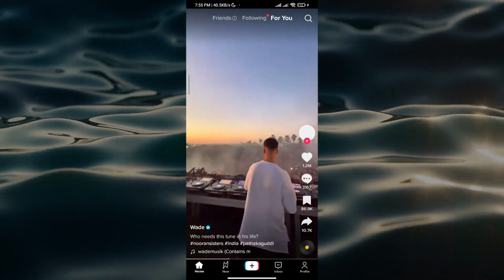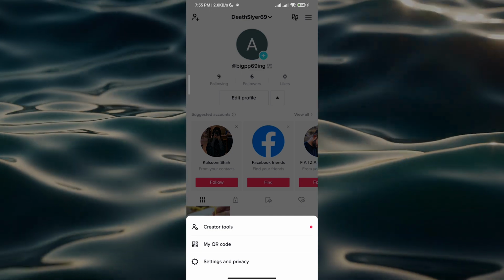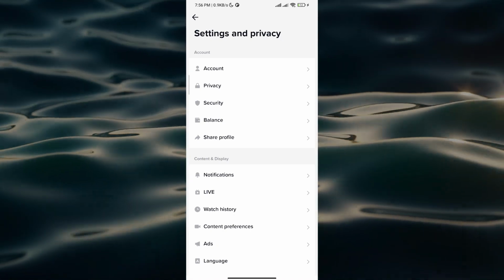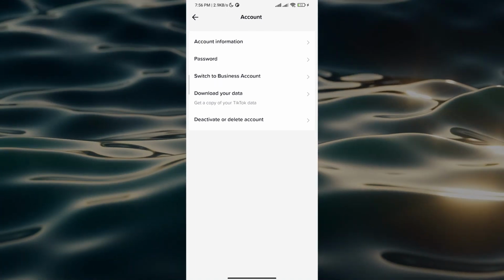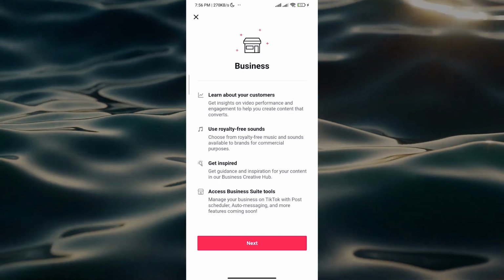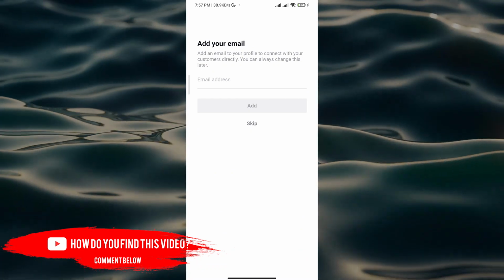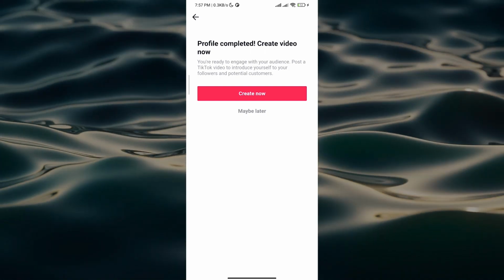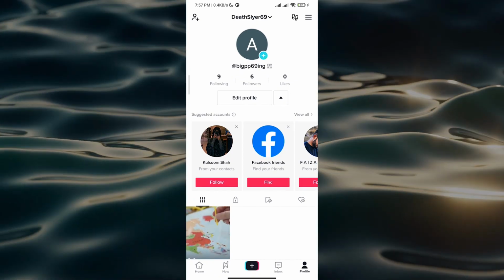How To Switch From Personal Account to Business Account on TikTok - EASY!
Learn How To Switch From Personal Account to Business Account on TikTok. With this tutorial it should be really easy and learnable within a few minutes.